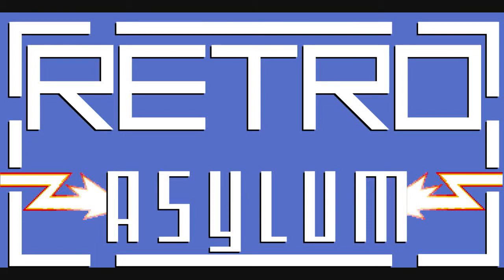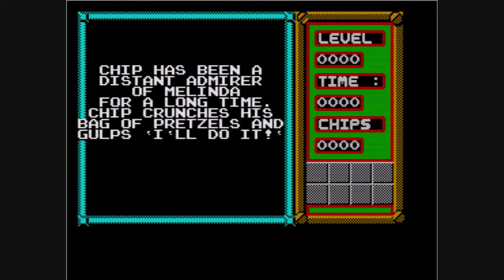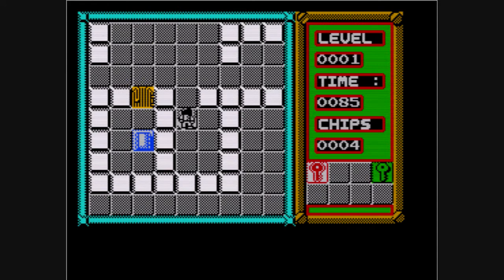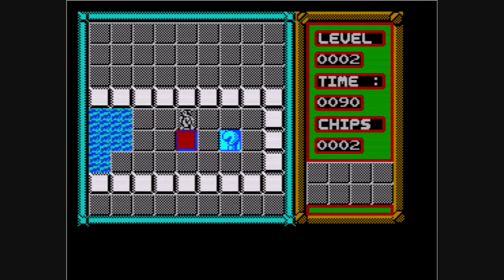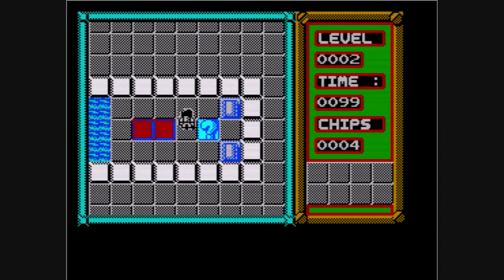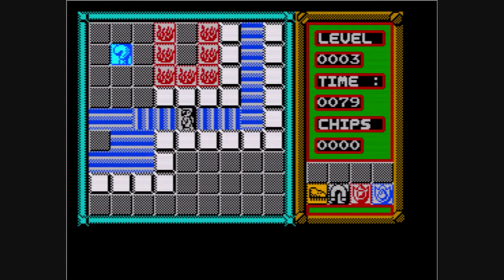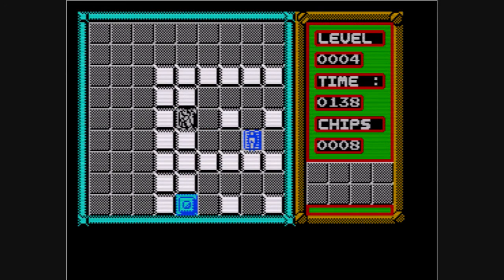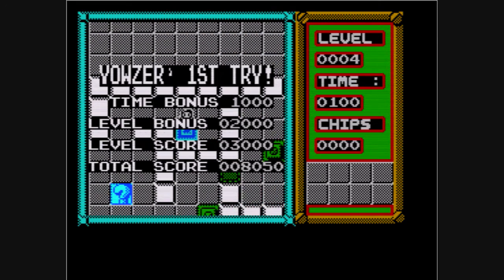Chips Challenge ZX Spectrum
Chips Challenge, was created by Chuck Sommerville, this version  is a port of the game that first appeared on the Atari Lynx.

This game was ported to a whole bunch of different systems, the Amiga, DOS, the C64 and loads more.

The in game story line see's a love struck Chip who has a major crush on the extremely hot Melinda.

For Chip there's nothing more in this world that he want, than to get into Melinda's .computer club and only way to for our geeky hero to do this is by solving all these puzzles in this fantastic game.